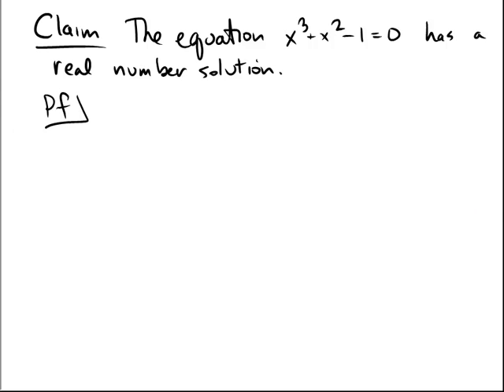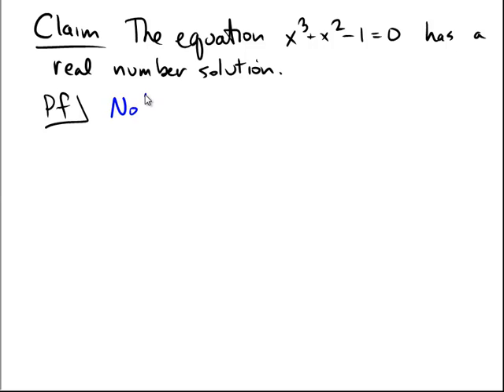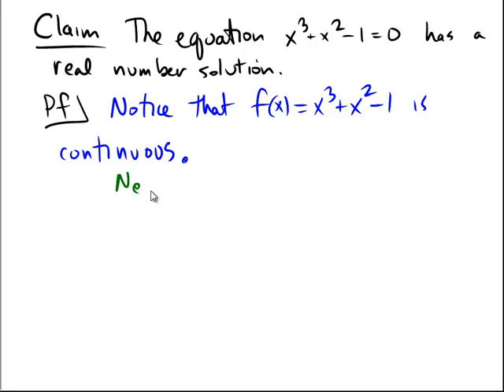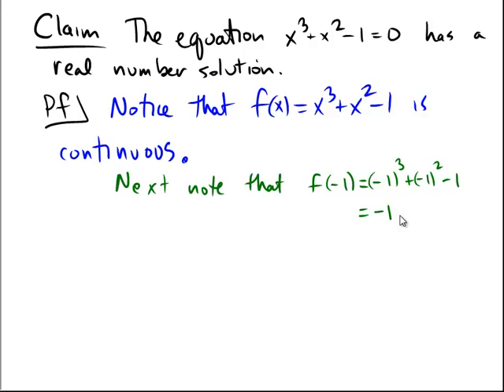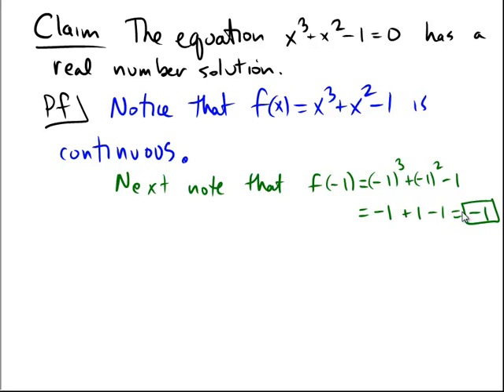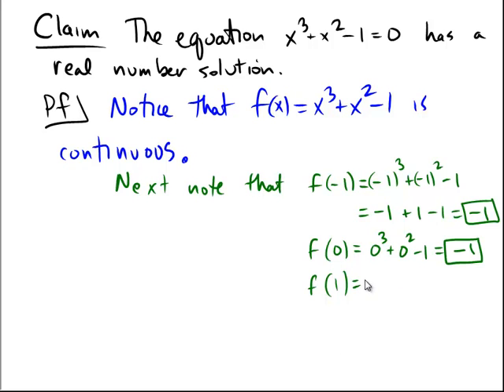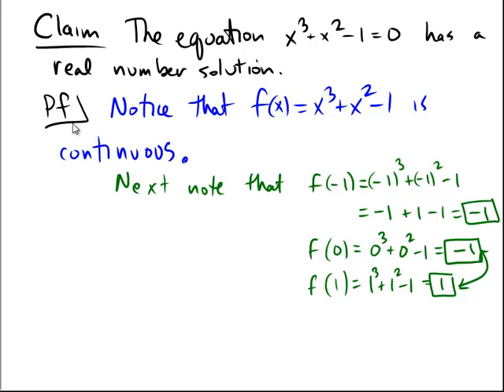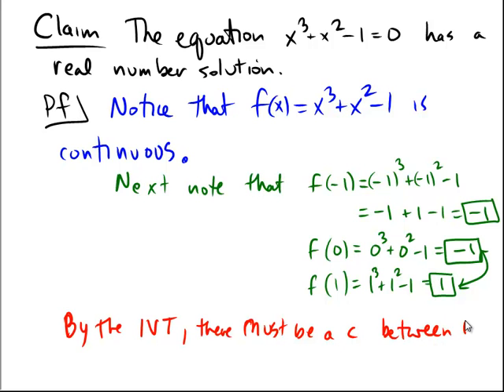Uising IVT to show a solution must exist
Here we use the Intermediate Value Theorem to prove that a solution to an equation exists without finding the actual solution, a pure existence proof!